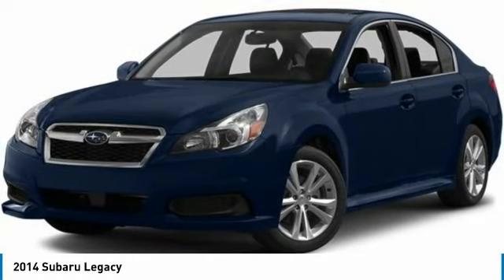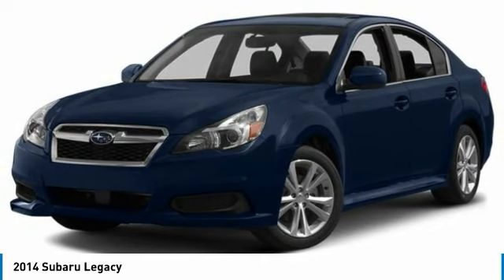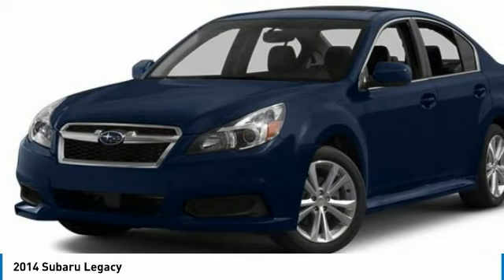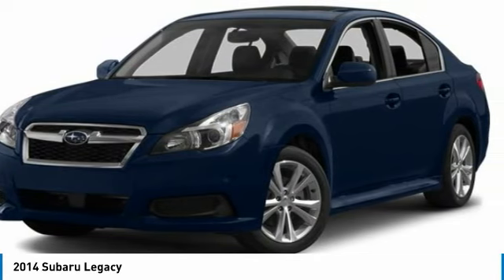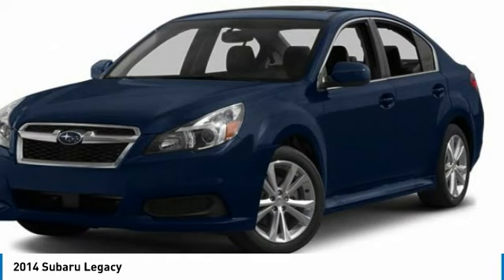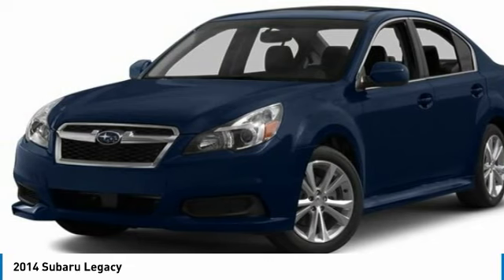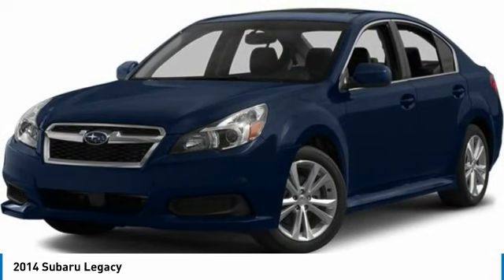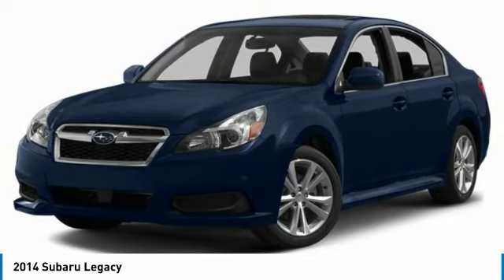2014 Subaru Legacy T43023A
2014 SUBARU LEGACY Huntington, WV
Stock# T43023A

Premium AWD 2.5L 4-Cylinder DOHC 16V

Get the biggest bang for your buck here at Dutch Miller Chevrolet, we have savings that will get you lit!

Reviews:
* If your sedan wish list includes a roomy interior, big trunk, excellent fuel economy, impressive safety ratings, high resale value, an affordable price, and the capability of all-wheel drive, why would you look anywhere but at the Subaru Legacy? Source: KBB.com
* Standard all-wheel drive; spacious accommodations in front and rear seats; excellent outward visibility. Source: Edmunds
* The 2014 Subaru Legacy features intelligent engineering, and Symmetrical All-Wheel Drive, designed for quick response and excellent control. Standard on all 2.5i models is a 2.5-liter 4-cylinder SUBARU BOXER engine with Dual Active Valve Control System and 173 Horsepower. The base 2.5i comes with a 6-speed manual transmission. Opt for higher trims like the 2.5i Premium, 2.5i Sport, or 2.5i Limited and you get the excitement of precision driving with paddle shifters in 6-speed manual mode that comes with the Lineartronic Continuously Variable Transmission. Treat yourself to top-of-the-line 3.6R Limited, and you get a 5-speed adaptive electronic transmission paired with an incredible 256 Horsepower, 3.6-Liter 6-cylinder SUBARU BOXER engine. Step inside the Legacy and you will find a spacious cabin that is elegant in its design and function. The comfortable seats, adjustable up front, and 65/35 split flat folding in back are perfect for trips of any length and provide generous legroom. Bluetooth allows you to stream music and make calls hands-free from your compatible mobile phone. Navigation, available on all trims excluding the base, can be controlled by voice or the 7-inch touch-screen. Both Limited models are available with a 9-speaker Harman Kardon premium audio system with USB port, iPod control, SiriusXM Satellite Radio, and Rear-Vision Camera. New for 2014, the 2.5i Premium models come standard with a 4.3-inch screen for the audio system, SiriusXM Satellite Radio, 6 Speakers and the All-Weather Package. The 2014 Legacy was engineered to keep you safe on the road as well. The EyeSight driver assistance system is available in select 2.5i models and the top-of-the-line 3.6R Limited. It gives you Pre-Collision Braking, Adaptive Cruise Control, Pre-Collision Throttle Management, and Lane Departure and Sway Warnings. Further, all models come with 4-wheel anti-lock brakes, traction control, and a tire pressure monitoring system. Drive the 2014 Subaru Legacy today! Source: The Manufacturer Summary
Awards:
* 2014 IIHS Top Safety Pick, Top Safety Pick+ * 2014 KBB.com 10 Best All-Wheel Drive Cars & SUVs Under $25,000